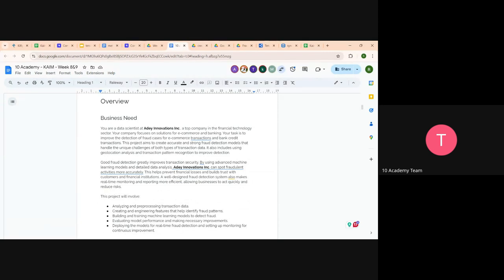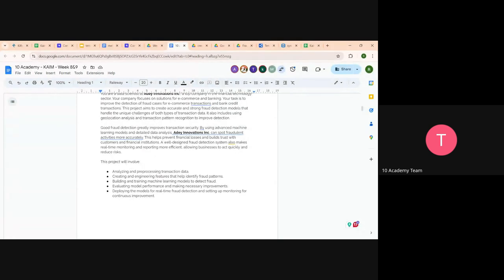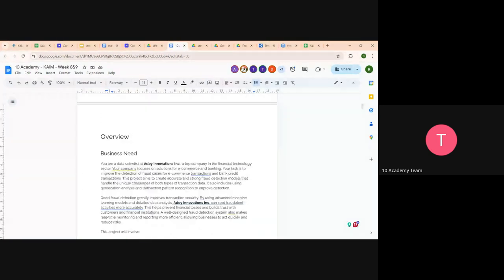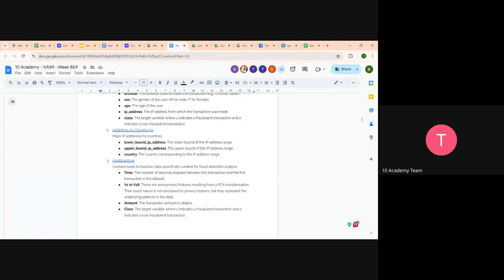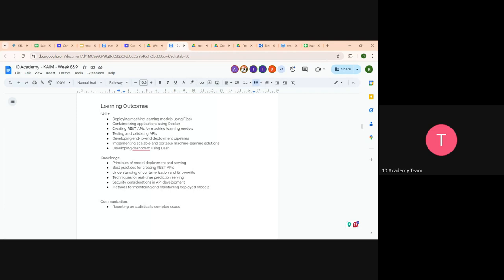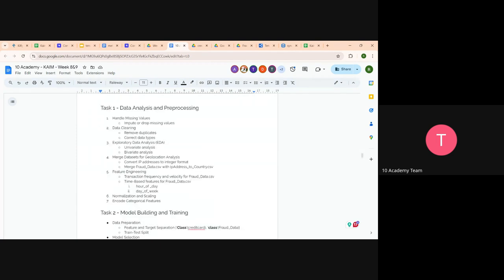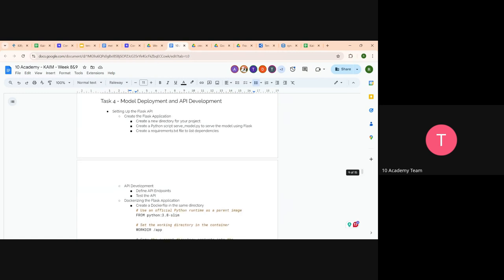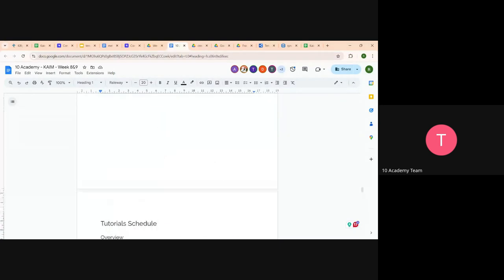Kifiya AIM 2 - Week 8 Day 1 - Introduction to week 8 technical challenge